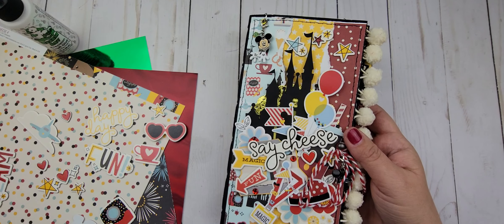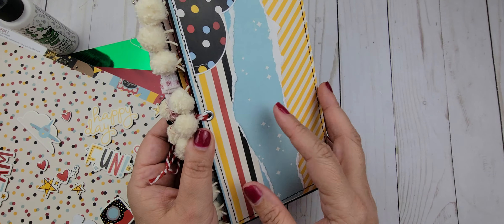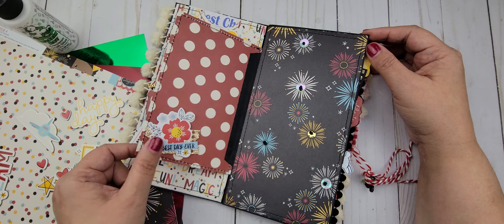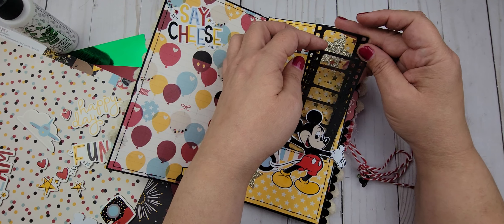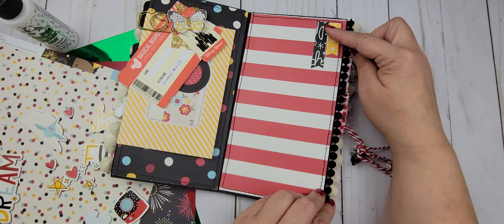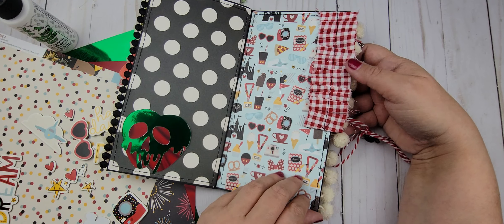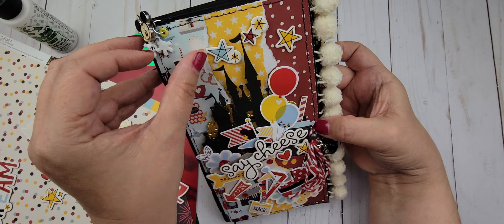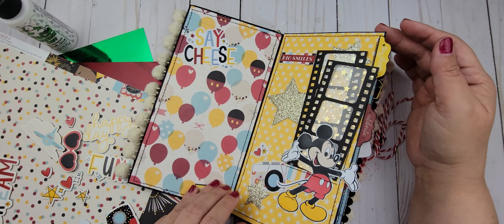Travelers Notebook walk-through Part II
Here is the completed notebook. I had planned on filming the process but once I got started I forgot to.

Specialty paper used on the zipper pouch and poison apple can be found at the 12 x 12 Cardstock Shop.